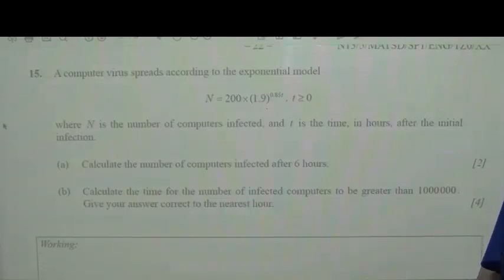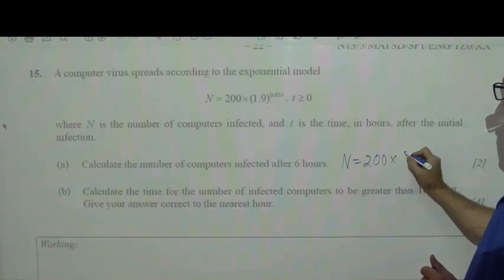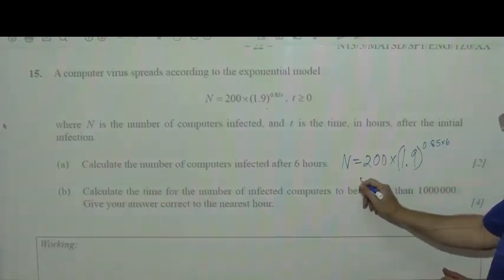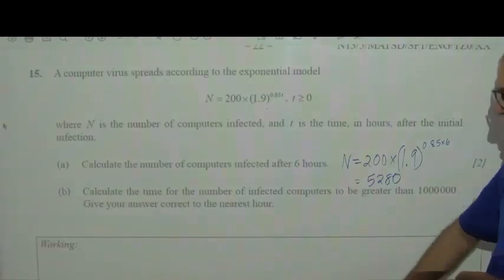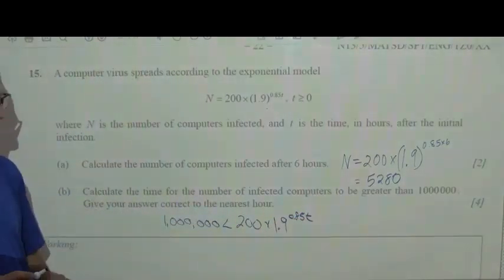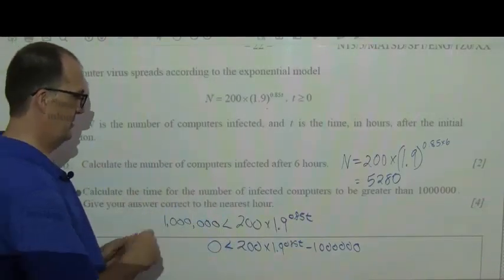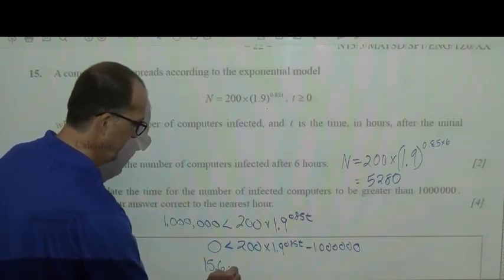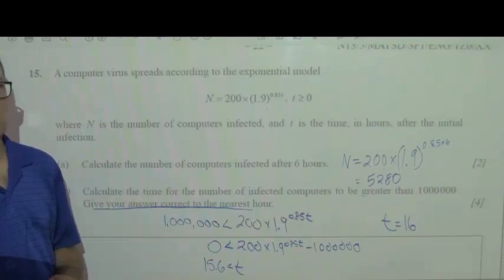Nov 2013 P1 Q15